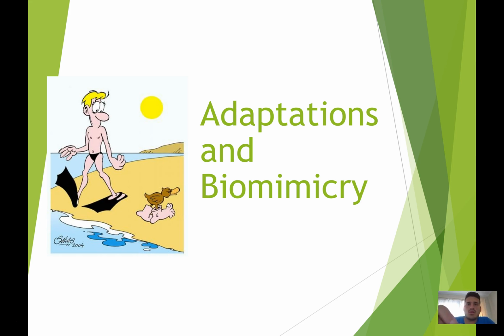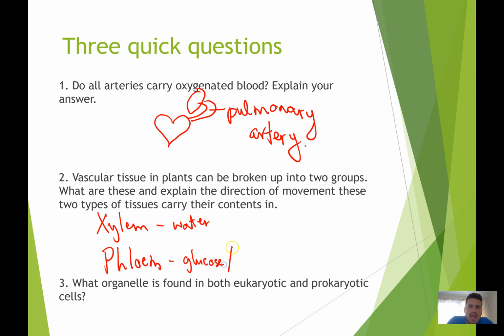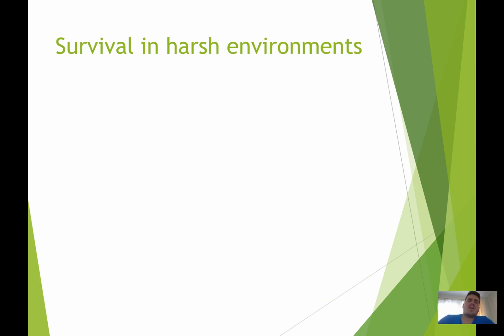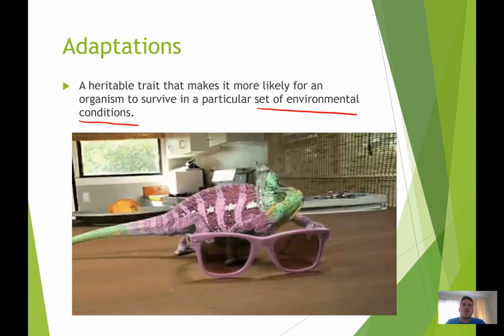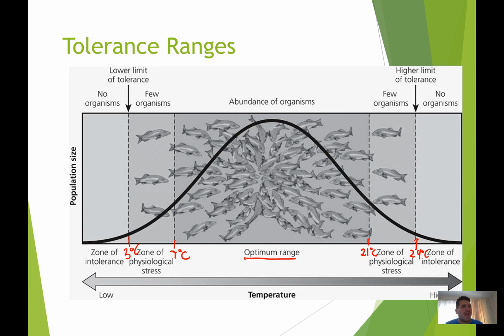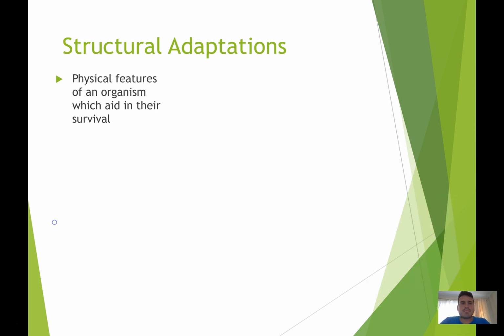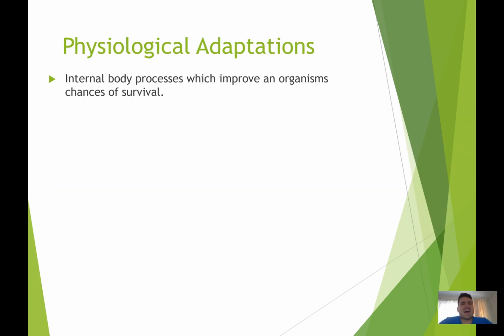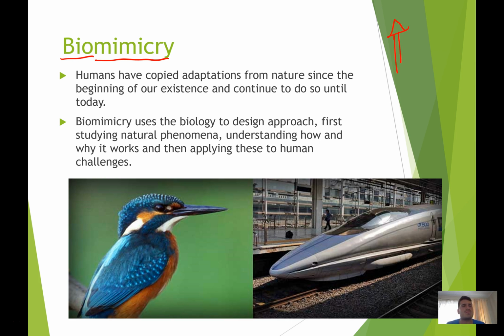11. Adaptations and Biomimicry